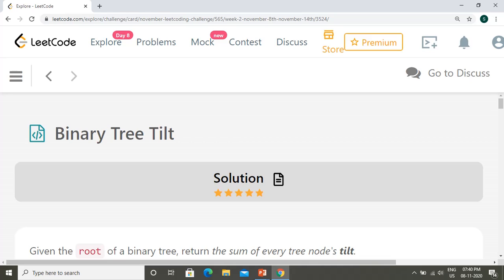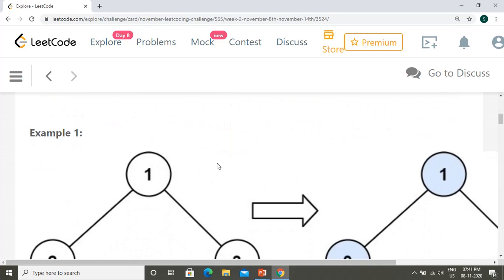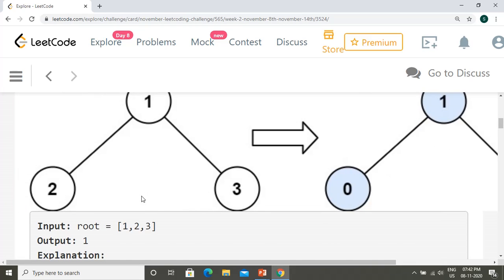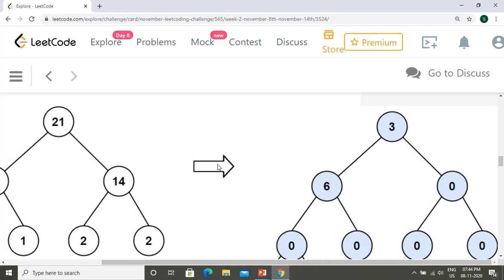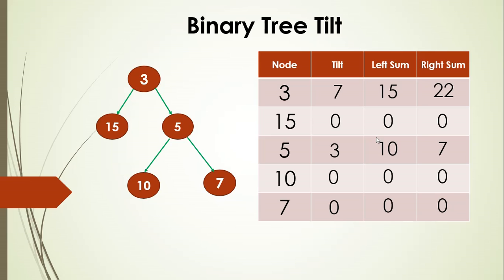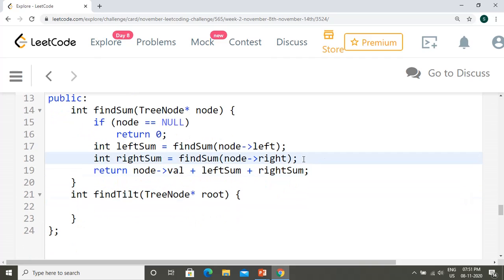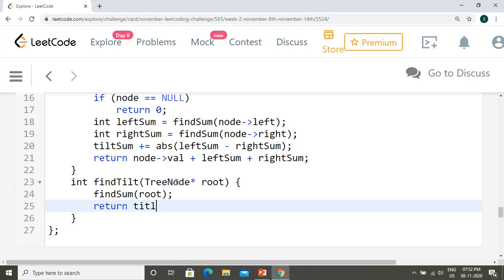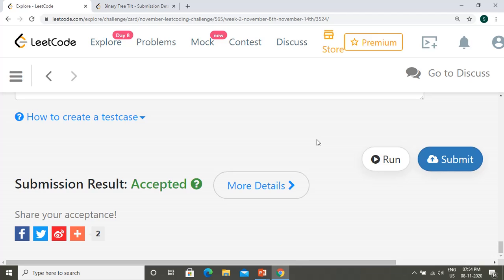Binary Tree Tilt | Leetcode 563 | leetcode solution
Solution for leetcode problem 563, Binary Tree Tilt
Solution using recursion of the tree
C++ solution using recursion, DFS, post order traversal
Leetcode problems and solutions

Space complexity of O(N) using recursion stack